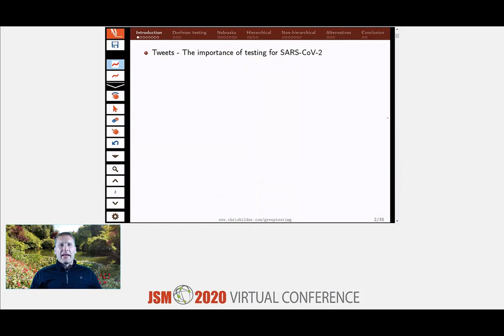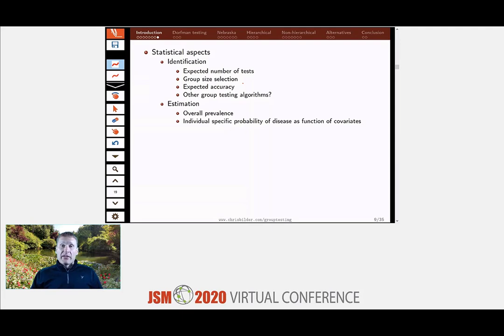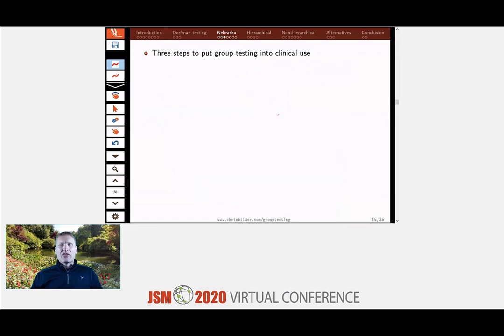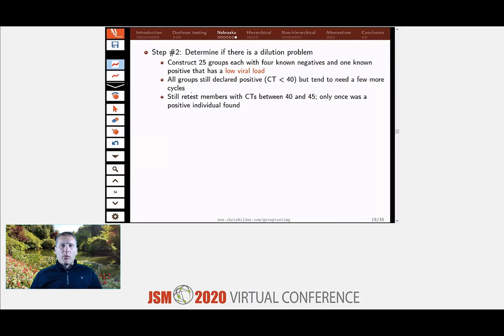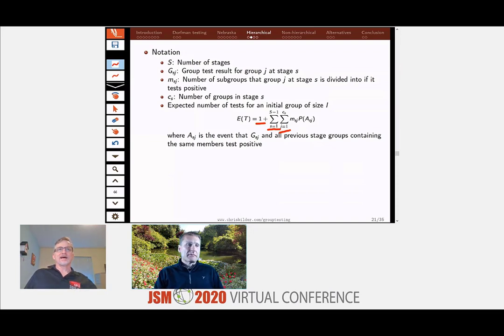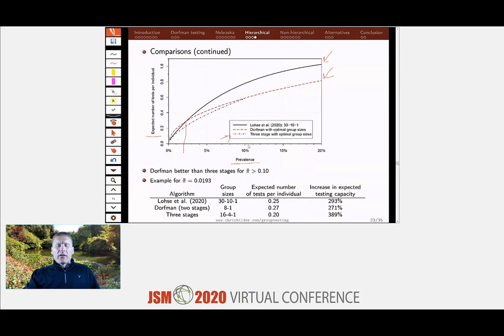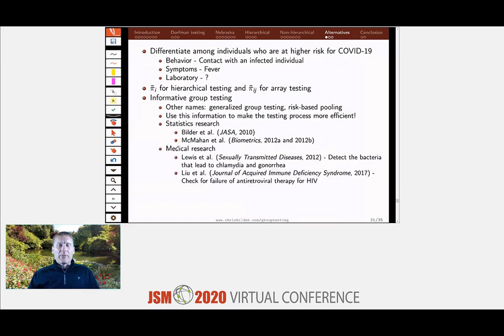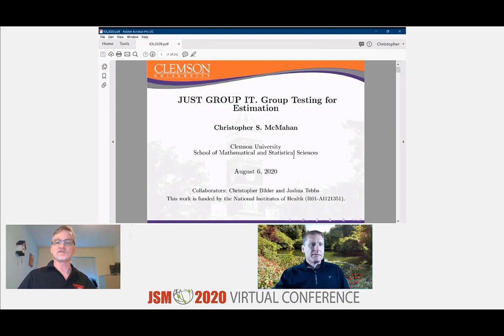JUST GROUP IT. Group testing for identification - Presentation at Joint Statistical Meetings in 2020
This was the first of two presentations for an Introductory Overview Lecture session at the Joint Statistical Meetings in 2020. Below is the title and abstract. The second presentation was given by Chris McMahan at Clemson University (video not included).

Title: JUST GROUP IT. Group testing for identification

Abstract: Many statistical applications focus on understanding a binary characteristic of an object or a person, where this characteristic is observed through a test. When sampled items can be pooled to form a new single unit, such as with blood specimens to be tested for an infectious disease, a process known as group testing (also known as pooled testing, batch testing, and specimen pooling) can be used to understand this binary characteristic. Applied in appropriate settings, group testing can greatly reduce associated testing costs and increase testing efficiency. This is why group testing has played an important role with increasing testing capacity during the COVID-19 pandemic. Group testing has two separate goals – identification and estimation – where one or both of them may be goals for a particular application. In our presentation, we focus on the identification goal to determine a binary outcome, such as a positive/negative outcome for a disease.